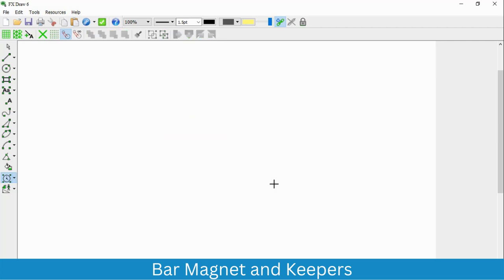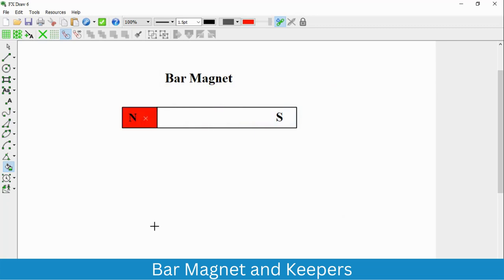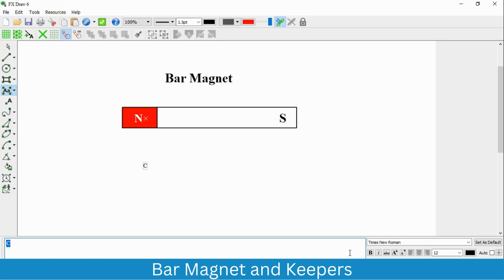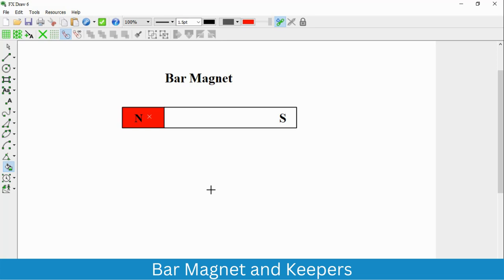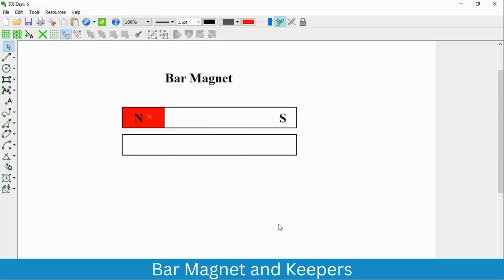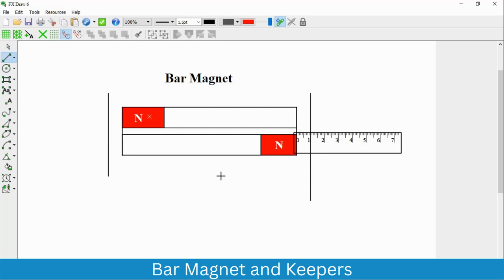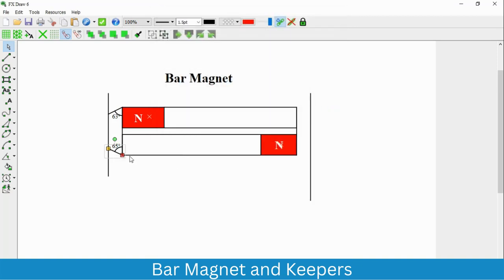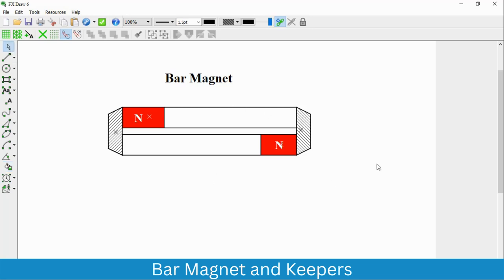How to draw bar magnet and Keepers using FX Draw 6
Learn how to easily draw a stylistic bar magnet and keepers using the FX Draw 6 software.